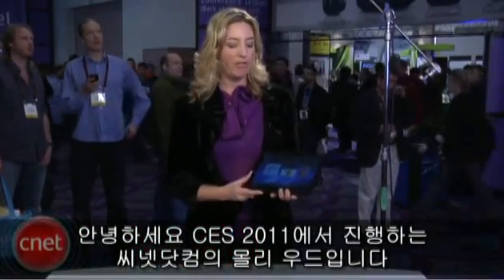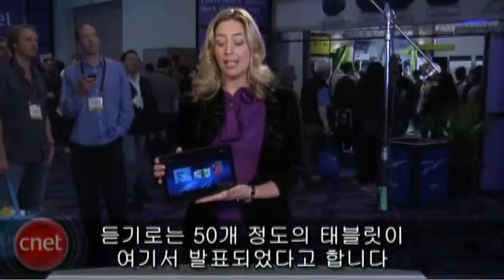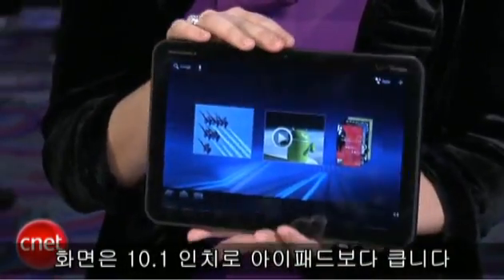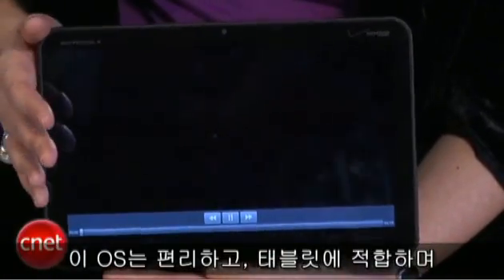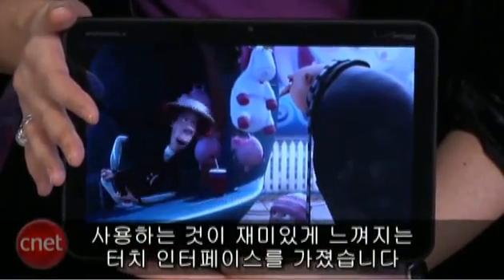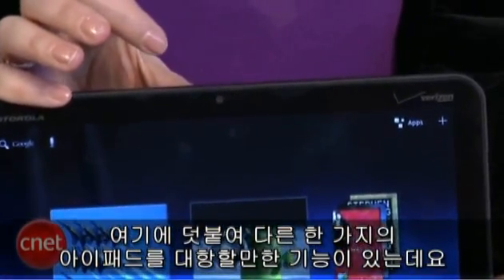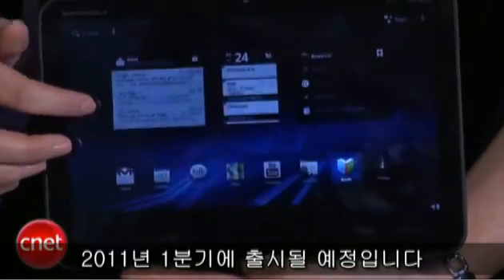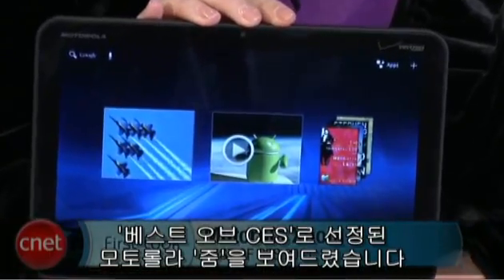씨넷TV가 선정한 CES2011 최고의 제품...모토로라 '줌' 미리보기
미국의 IT전문 미디어 씨넷TV는 CES2011 최고의 제품으로 모토로라 '줌(Xoom)'을 선정했다.

모토로라 줌은 안드로이드OS기반의 태블릿PC로 1200X800 해상도의 10.1인치 스크린,  테그라2 듀얼코어 프로세서, 1기가바이트의 램 그리고 안드로이드OS 3.0 허니콤을 탑재한 제품이다. 그럼에도 불구하고 아이패드보다 가볍기까지 하다. 그밖에도 모토로라 줌은 SD카드 슬롯 듀얼 카메라 등도 탑재해 아이패드보다 뛰어나다고 씨넷TV는 평가했다.

모토로라 줌은 미국에서 2011년 1분기에 출시될 예정이다.